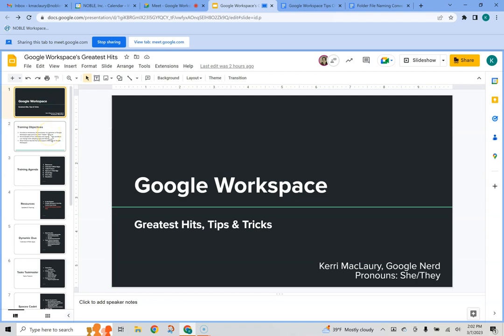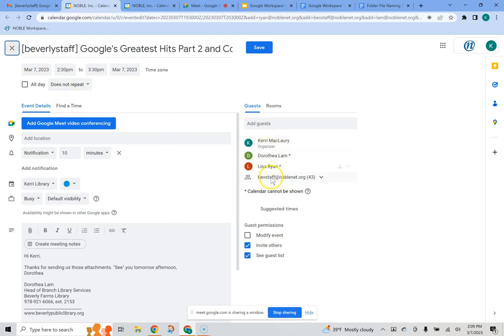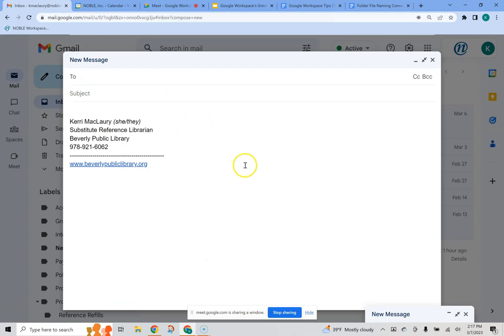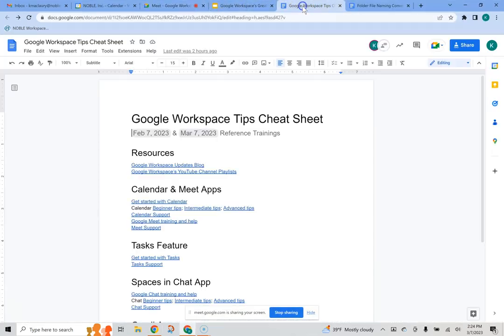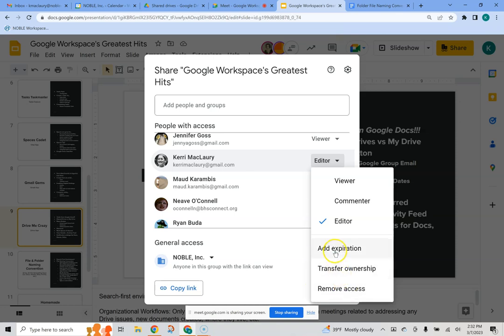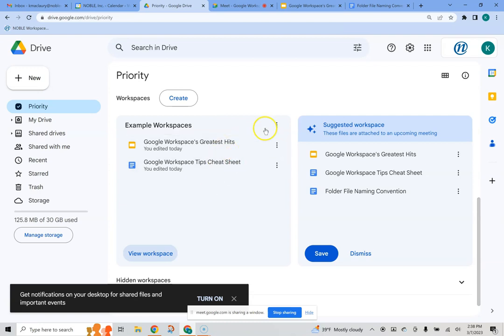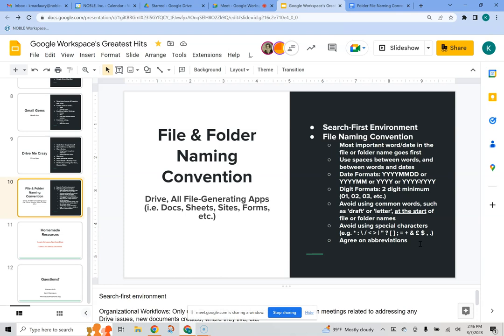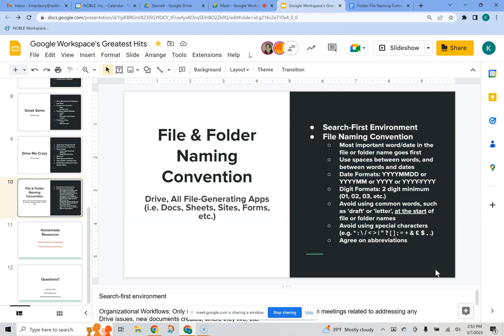Google Workspace: Greatest Hits, Tips & Tricks (Part 2)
This is part two of a two-part training on Google Workspace for Beverly Public Library that covers some of Google Workspace's most helpful apps and features. Part two goes over Gmail, Drive, and file & folder naming conventions. Part one covered accessing help resources, Calendar & Meet, Tasks, and Spaces.